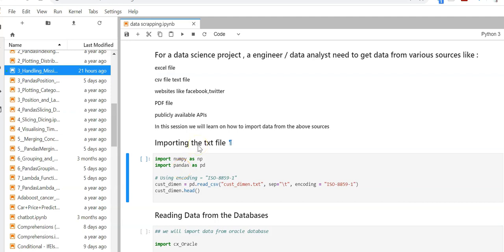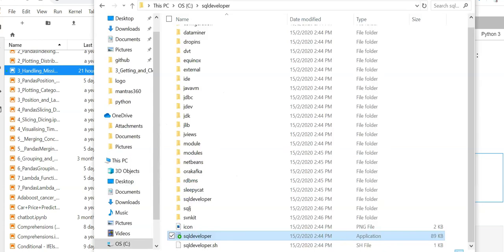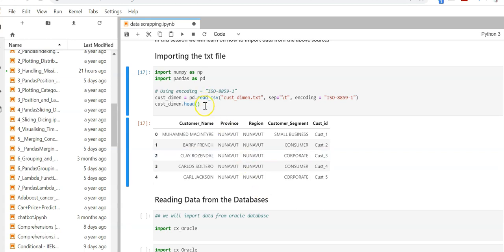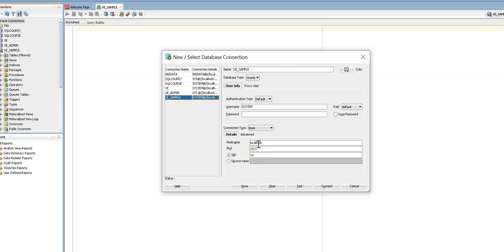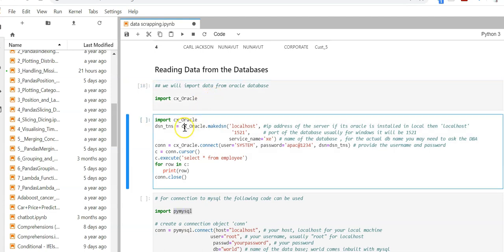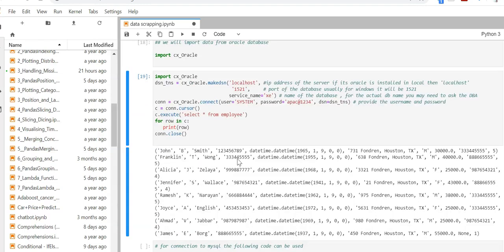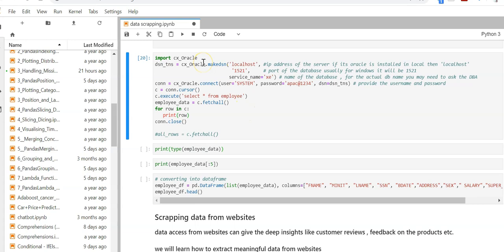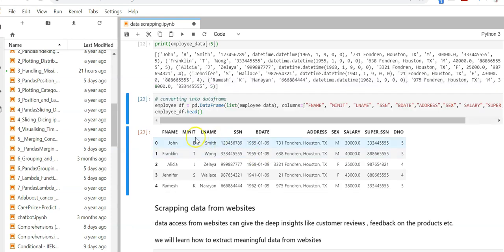34 reading delimited files and rdbms data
34 reading delimited files and rdbms data